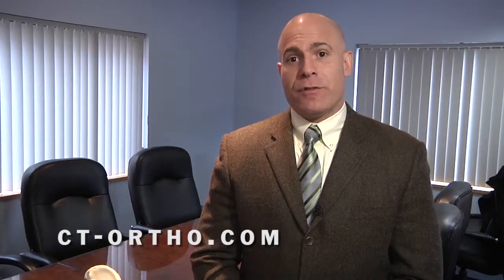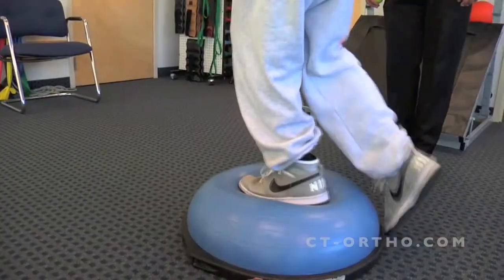Hip Arthritis Treatment Options - Dr. Philip Minotti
Patients suffering from hip arthritis may have several nonsurgical treatment options. These include anti-inflammatories, physical therapy and cortisone injections. Philip A. Minotti, MD joined Connecticut Orthopaedic Specialists in 2005. During his medical training, he received distinctions including the Everett J. Gordon award as the outstanding chief resident of his class and induction into Alpha Omega Alpha, a national medical honor society.